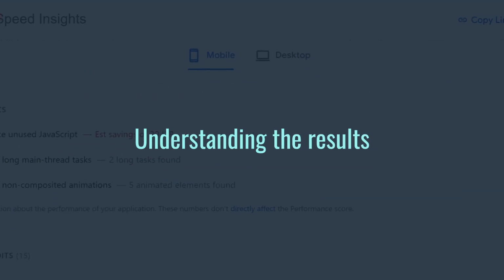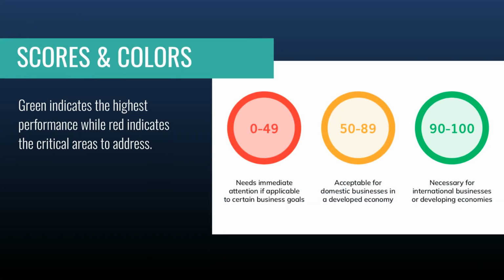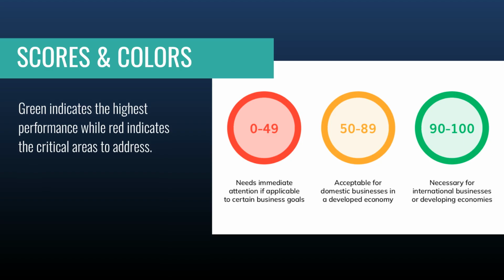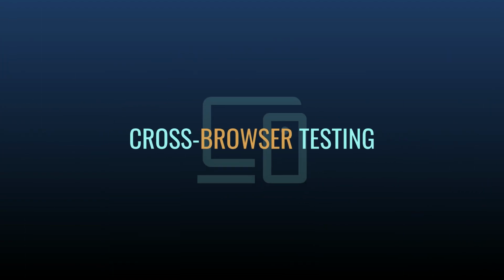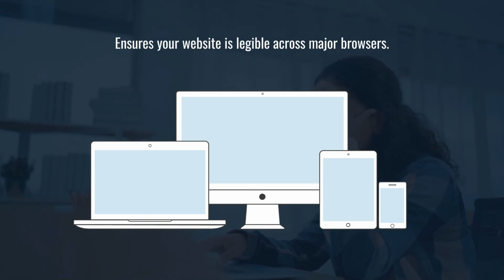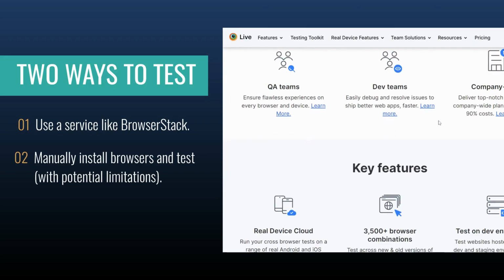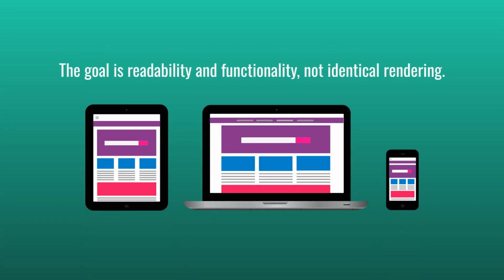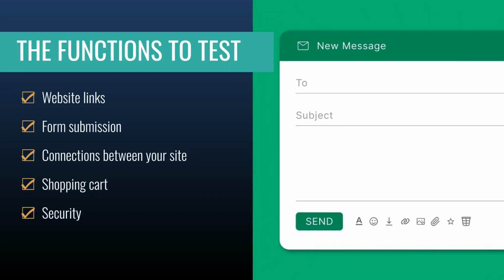The Final 3 Website Tests Before Launch: The Ultimate Guide to Website Performance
0:11 Video Starts
0:39 Website Performance Testing
2:30 Cross-Browser Compatibility
4:10 Feature Functionality Testing

This video outlines three final, essential tests every website owner should conduct before launching their site to ensure it functions as an asset rather than a liability.

The Three Final Tests

1. *Website Performance Testing (0:39 - 2:30):*
   * Use tools like *Page Speed Insights* to evaluate speed, accessibility, best practices, and SEO.
   * Scores are color-coded: green is ideal, while red indicates critical issues that require developer intervention.
   * *Note:* Mobile performance is crucial as it is how most users access the web.

2. *Cross-Browser Compatibility (2:30 - 4:09):*
   * Ensure your site is legible and functional across various mobile and desktop browsers.
   * You can use manual testing or professional services like *BrowserStack* to inspect for layout or menu errors across different operating systems.
   * The goal is *readability and functionality*, not necessarily identical appearance across every browser.

3. *Feature Functionality Testing (4:10 - 4:56):*
   * *Link Integrity:* Use scanning tools or WordPress plugins to identify and fix broken (404) links.
   * *Forms & Connections:* Verify that contact forms deliver notifications and that integrations (like CRMs) are communicating properly.
   * *E-commerce & Security:* Conduct test purchases to ensure transactions process correctly and implement vulnerability testing for sensitive sites.

*Pro Tips*
* These tests should be performed *before launch* (5:03).
* It is recommended to re-run performance tests *every quarter* or whenever you notice anomalies in your site analytics (5:07).